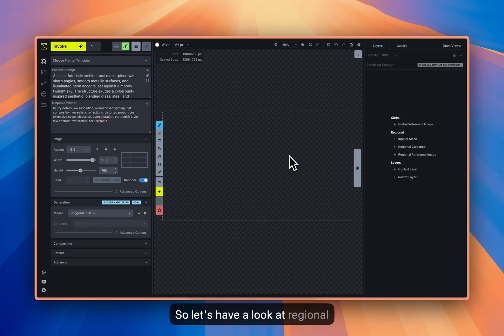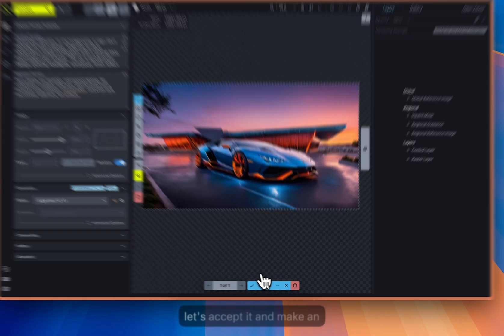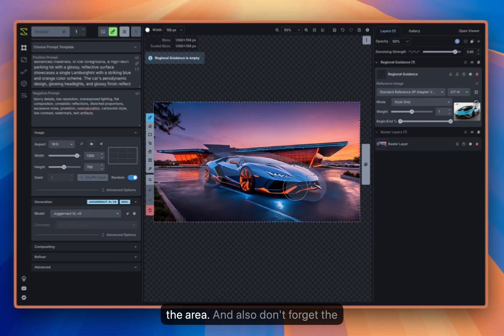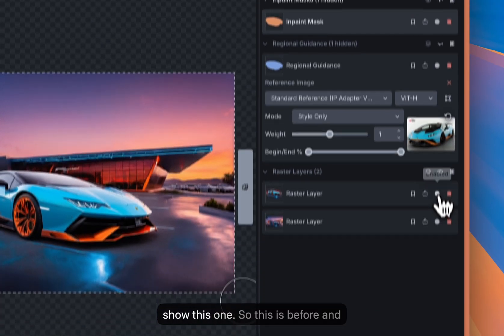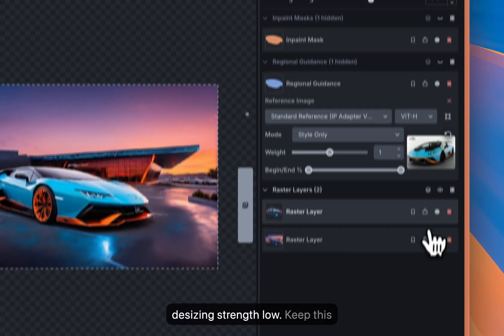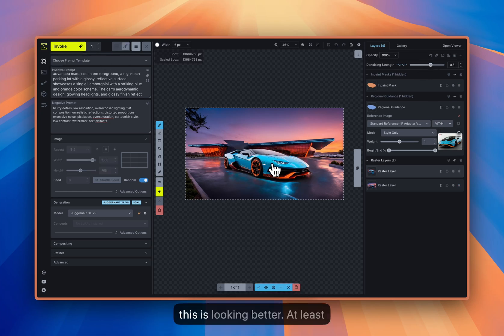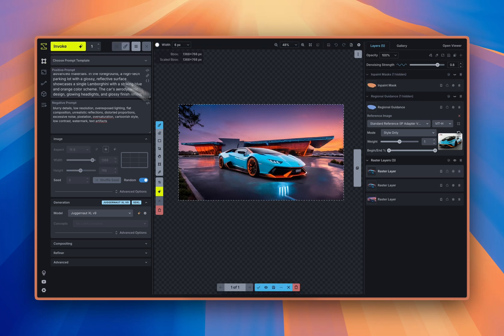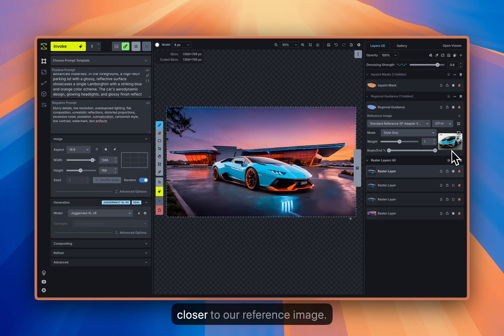Regional Reference Image – AI+D Lab Invoke AI Tutorial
Introduction to image generation with Stable Diffusion XL (SDXL) using Invoke AI.
This tutorial series by the AI+D Lab at HfG Schwäbisch Gmünd covers the basics step by step – from prompt creation to final output.